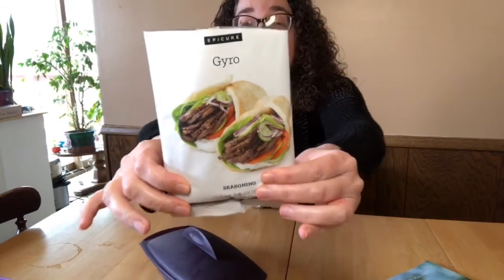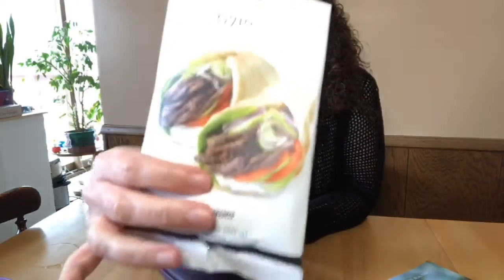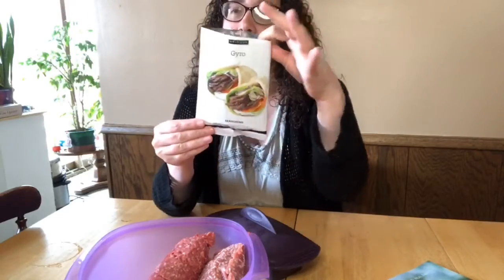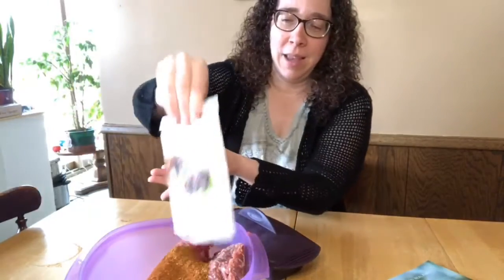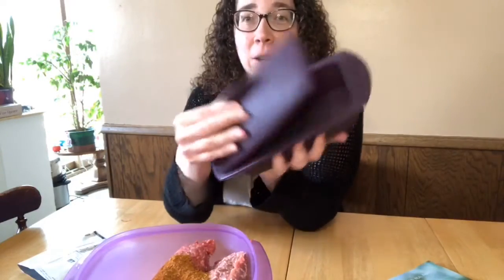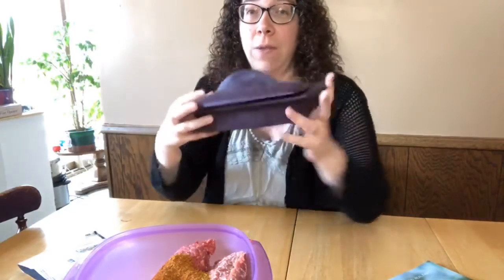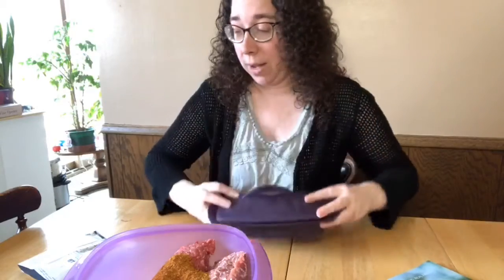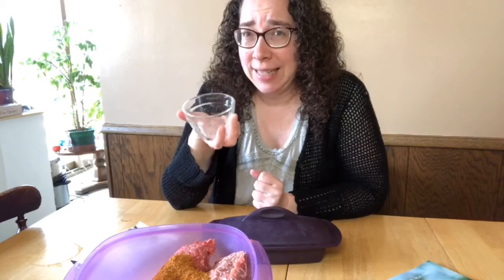Gyros (Donairs) in minutes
Deannaparriott.epicure.com